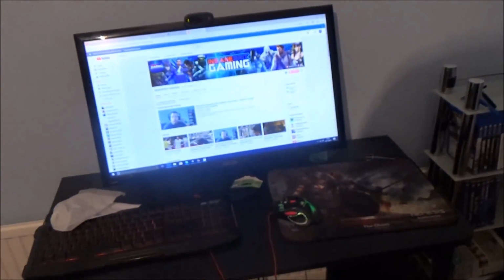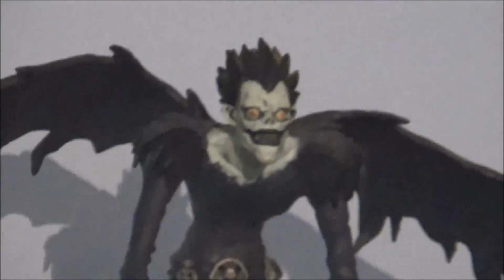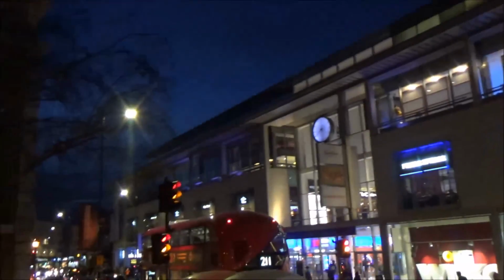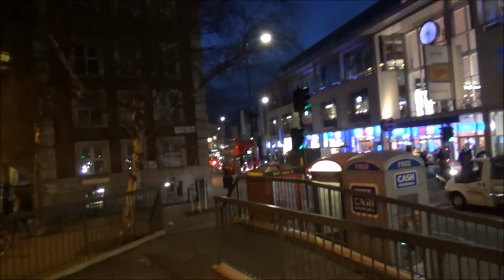Sony HDR - CX405 Unboxing + Video Sound Test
In this video I unbox and test the Sony HDR CX405 handy cam

Micro SD Card I got

spare battery's here

1080p W/ Live Commentary
on the PS4 Pro or XBOX ONE S

Intro music Alan Walker - song - Faded

BUY MY MERCHINDISE HERE

If You would like to sponsor me and get a shout out for you YouTube channel or